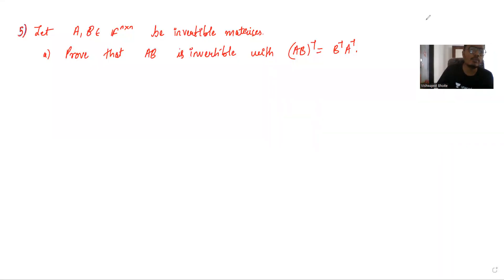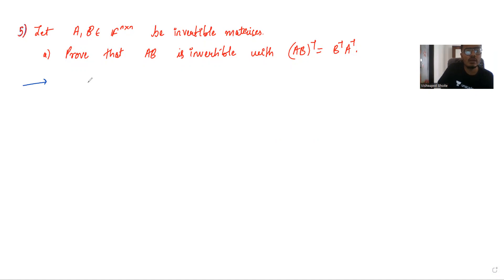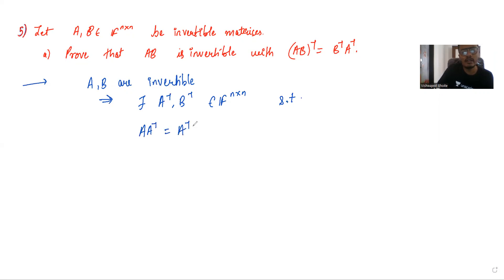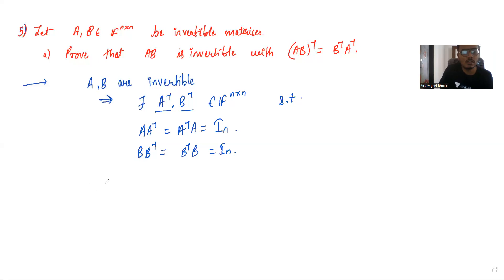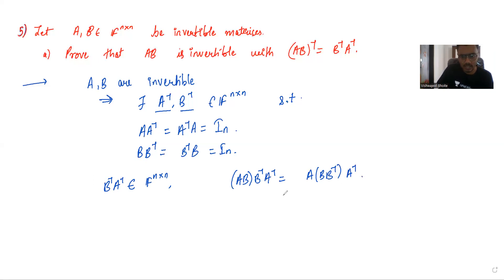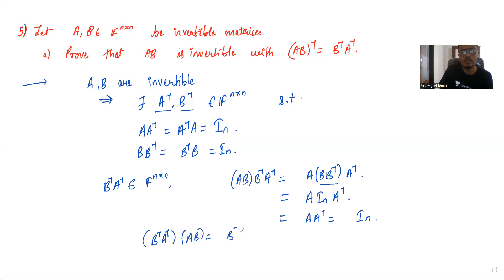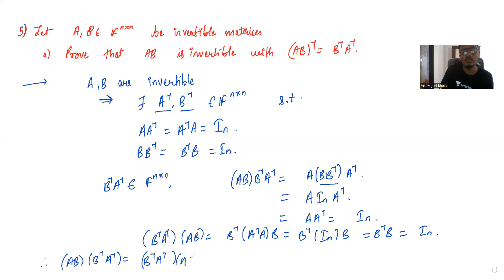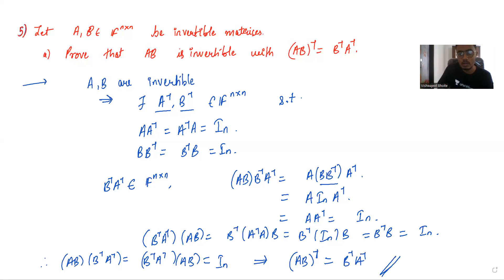If A and B are invertible matrices the AB is invertible.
Product of invertible matrices is invertible.

AP Calculus tutoring
Group theory tutor
multivariablecalculus tutor